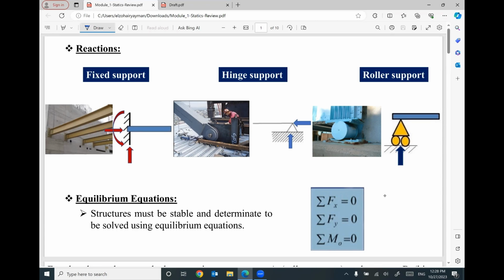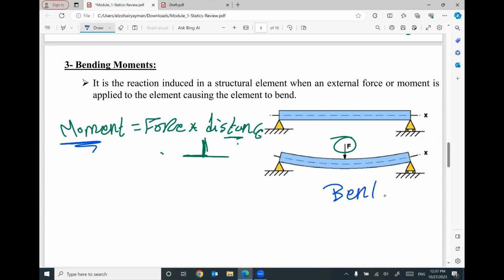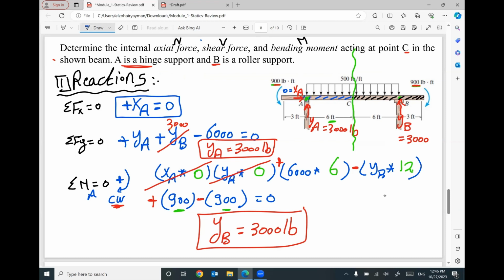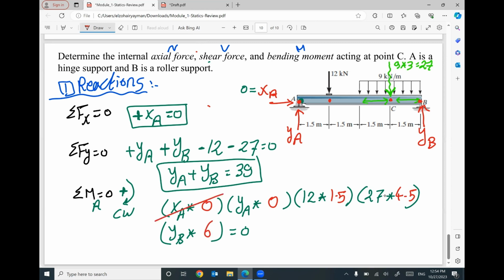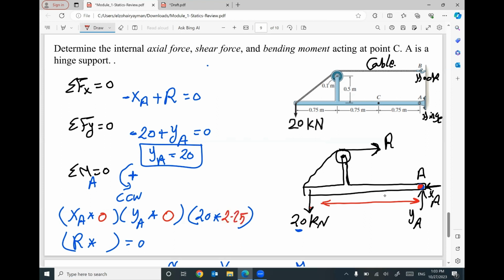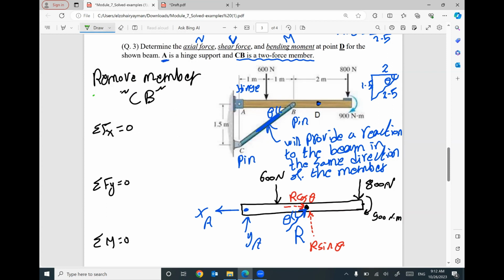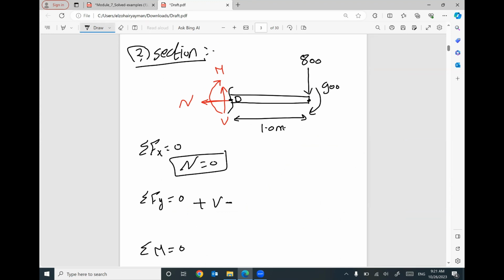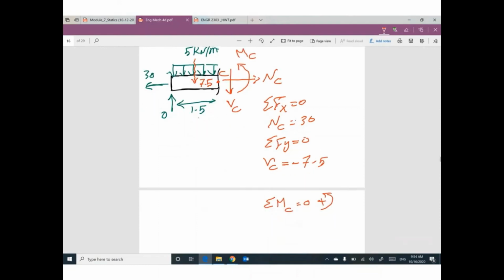Engineering Mechanics - Statics Review - part 1/2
Internal forces at a specific point in beams.